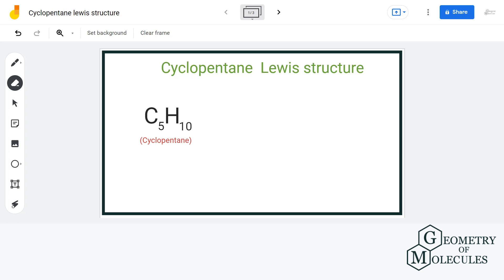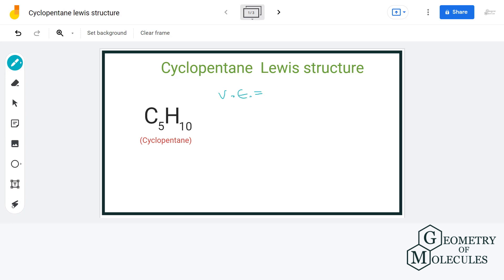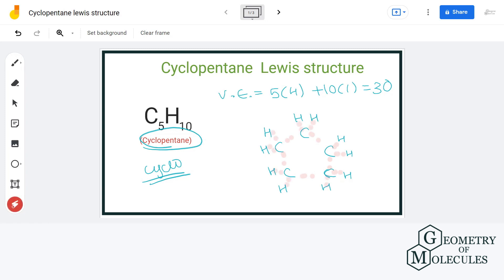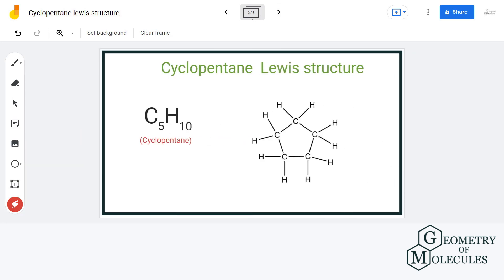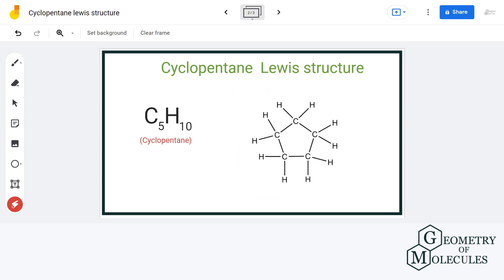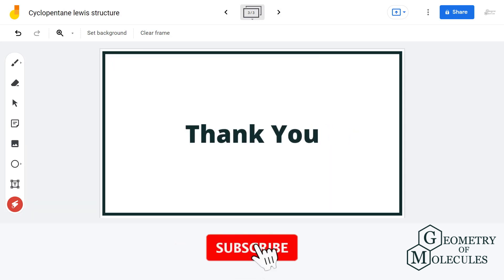Cyclopentane Lewis Structure: Draw the Lewis Dot Structure for C5​H10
Today, in this video, we will determine the Lewis dot structure for cyclopentane, having a chemical formula of C5H10. It comprises five carbon atoms and ten hydrogen atoms.

To know its structure, we first look at the total number of valence electrons for the molecule and then determine the arrangement of the atoms in the structure. Watch this video to find out an easy way to determine the Lewis Structure for any molecule.